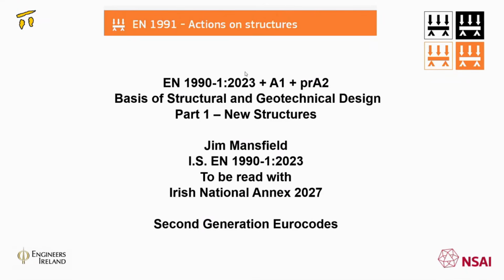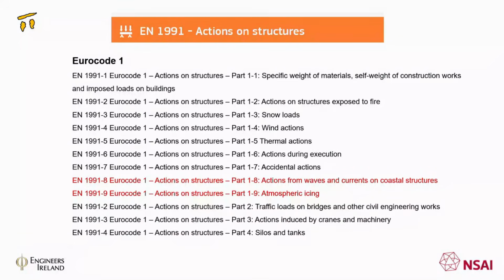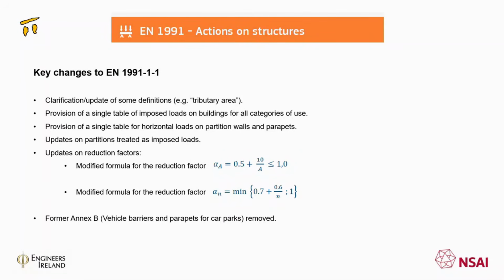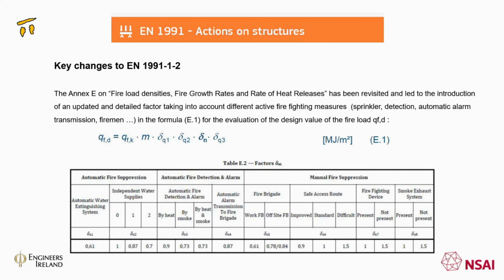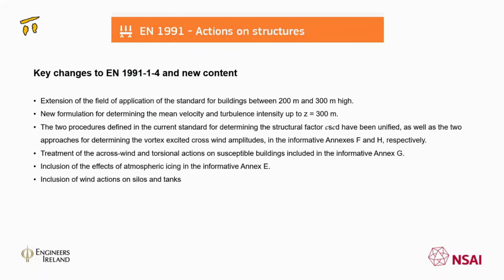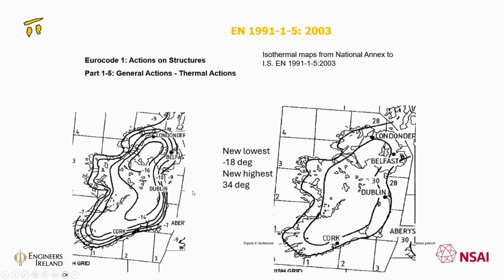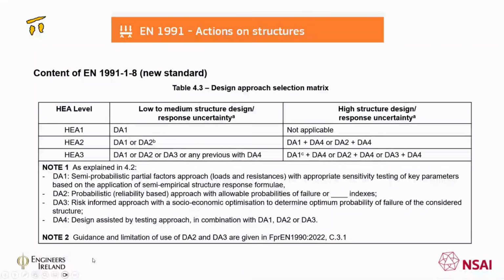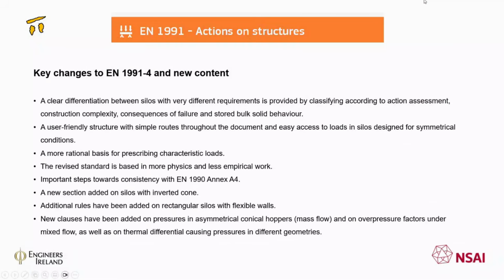2nd Generation Eurocodes EN 1991 – Part 1 - Actions on Structures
PLEASE NOTE THAT THIS IS A RECORDING FROM 10th JUNE 2026

In the fourth webinar of the NSAI 2nd Generation Eurocodes Webinar Series, delivered with support from Engineers Ireland, Jim Mansfield explores the key updates to EN 1991 Part 1 - Actions on Structures, covering densities, self-weight and imposed loads, fire actions, snow, wind, thermal actions, loads during execution, and accidental actions.

Designed for engineers, construction professionals, regulators, and academics, this session provides an overview of the significant changes introduced in the 2nd Generation Eurocodes, and their impact on structural design in Ireland, and across Europe.

Presenter:
Jim Mansfield, CEng, BE, FIEI, MIStructE, FConsEI
Chair of the NSAI Eurocodes Consultative Committee (NSAI/TC 15) and Irish representative on the CEN technical committees responsible for EN 1990 and EN 1991.